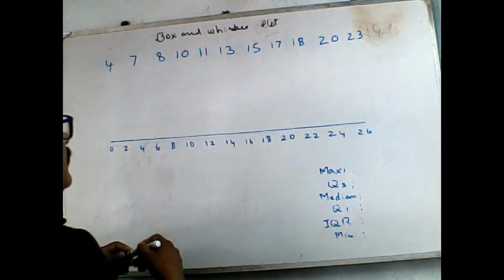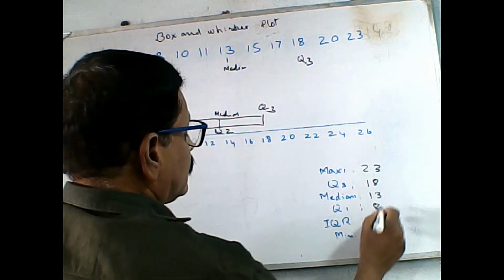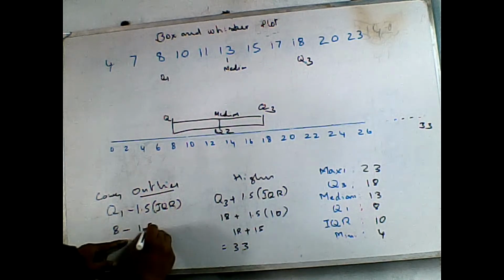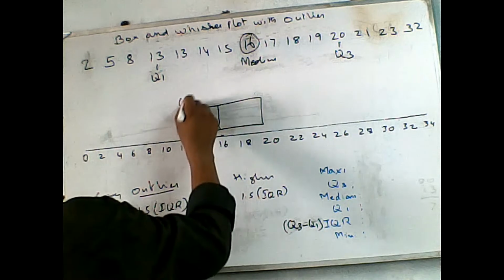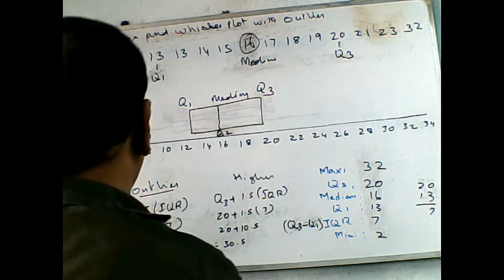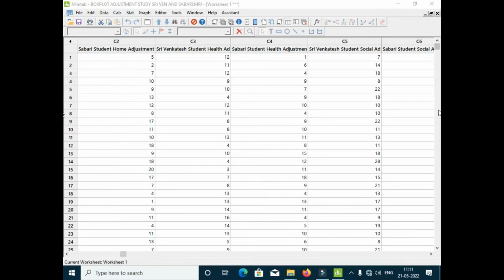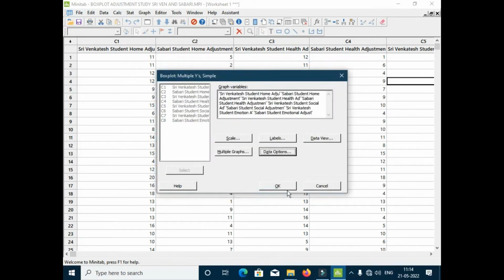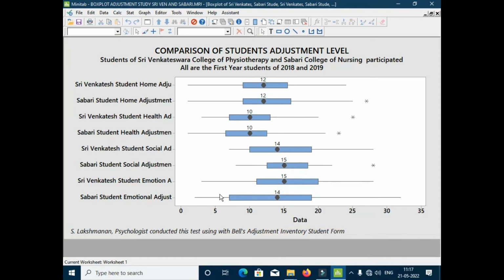Making of the Box Plot and comparison of the Data by Manual and Minitab / S.Lakshmanan, Psychologist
In descriptive statistics, a box plot is a method for graphically demonstrating the locality, spread and skewness groups of numerical data through their quartiles. In addition to the box on a box plot, there can be lines (which are called whiskers) extending from the box indicating variability outside the upper and lower quartiles, thus, the plot is also termed as the box-and-whisker plot and the box-and-whisker diagram